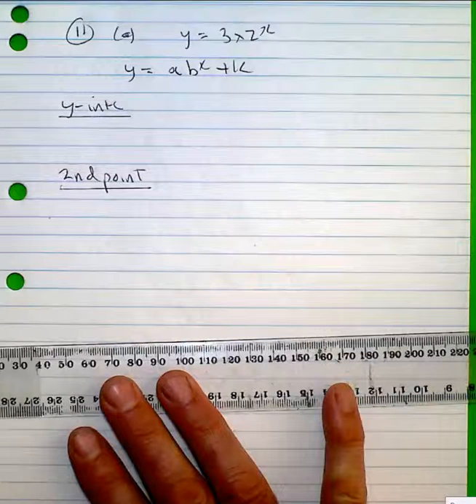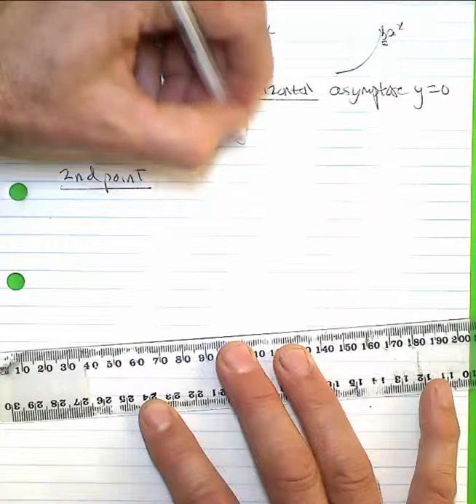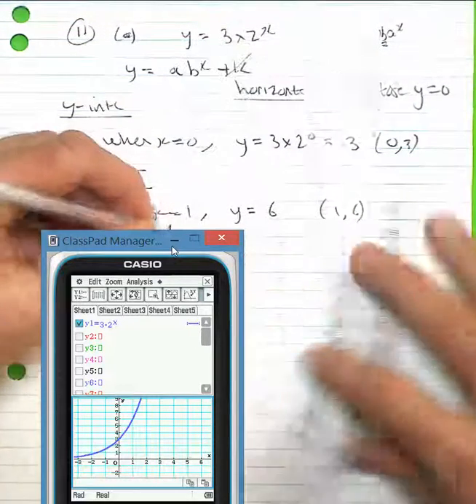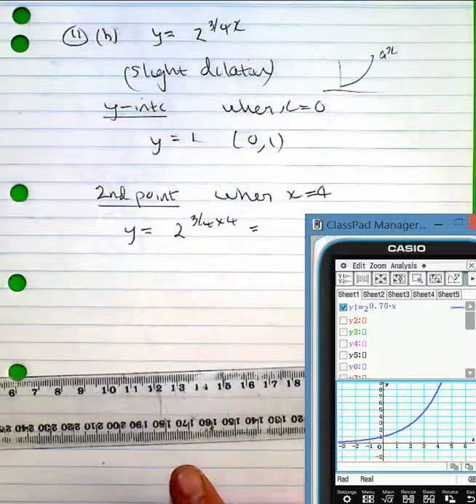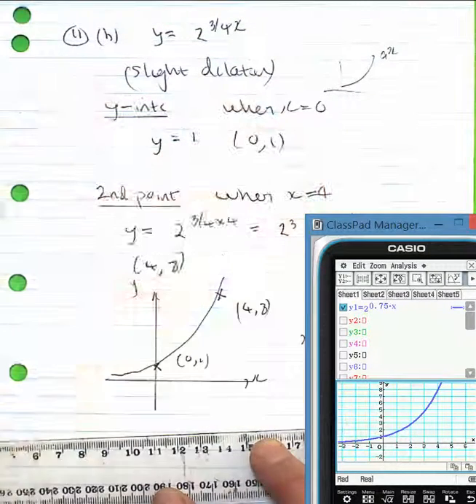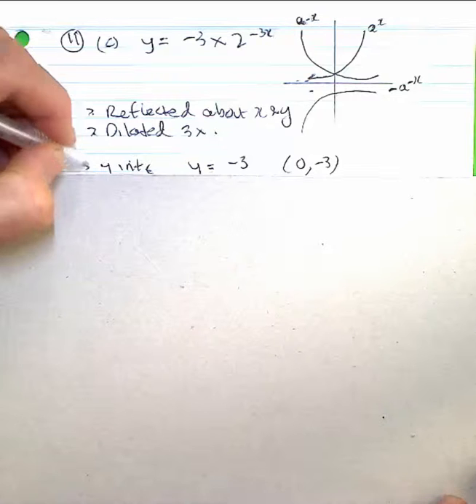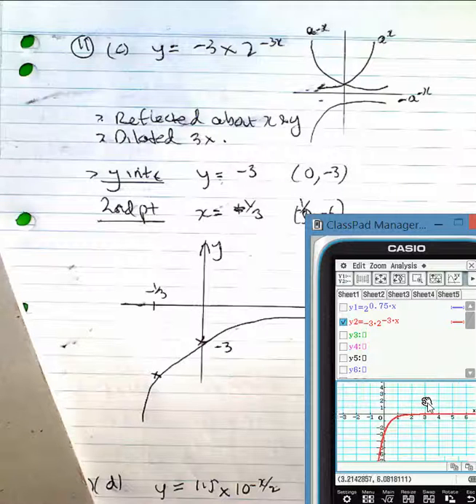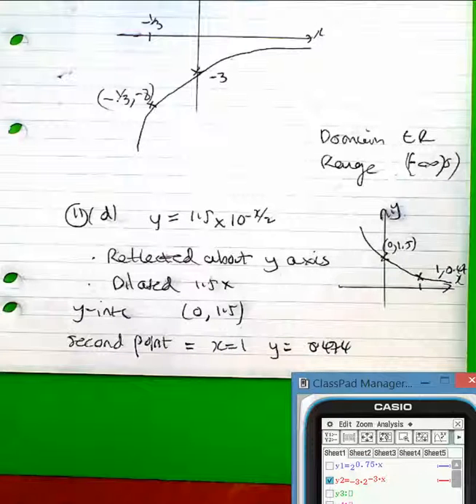MM2 Unit 4 11 4 11